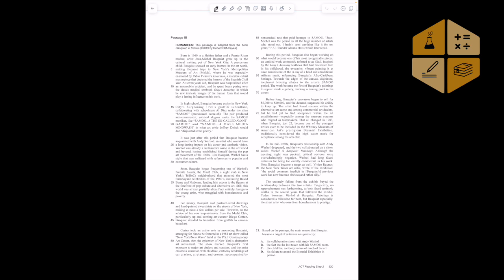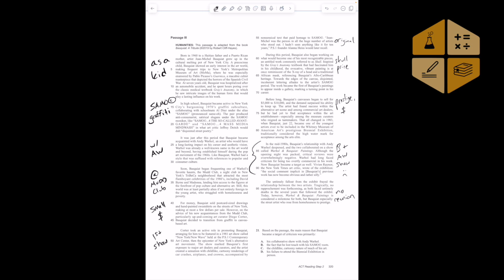Is an ACT Reading "Passage Map" a waste of time??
The ACT Reading test can be extremely challenging. In this video, Mr. Martin discusses how to create an ACT Reading Passage Map and the three benefits of doing so.